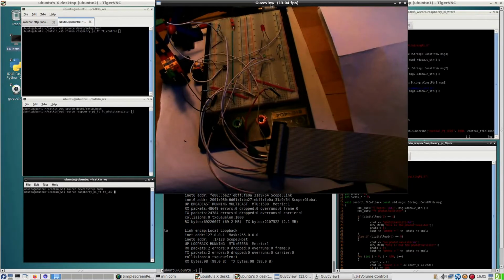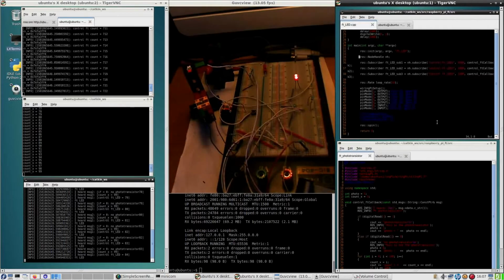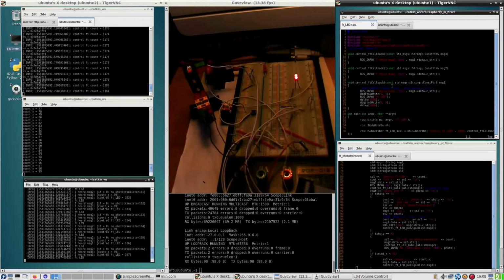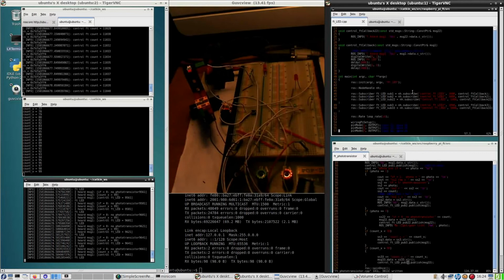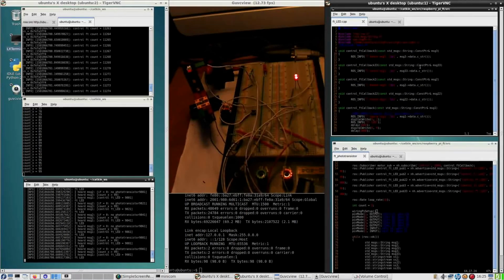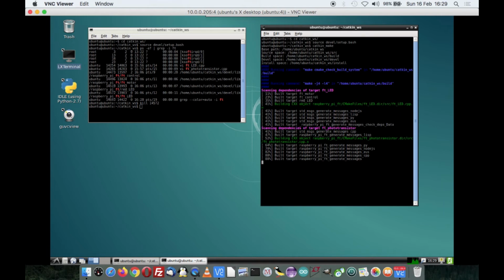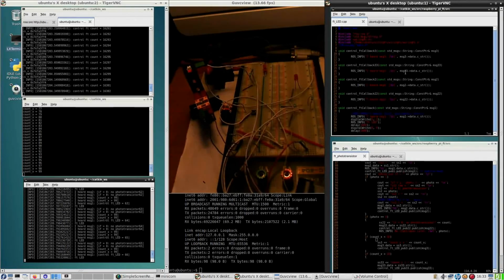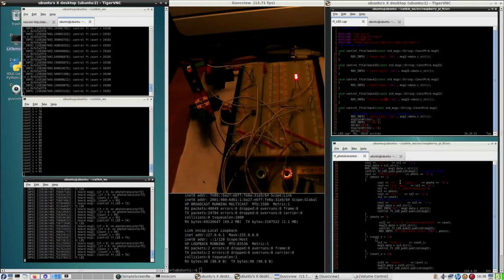RaspberryPi2 & ROS ep. 120: C++, VNC, fischertechnik, electronics, Mac, Android, messages, pub, sub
This video is part of my 21 February 2020 blog.